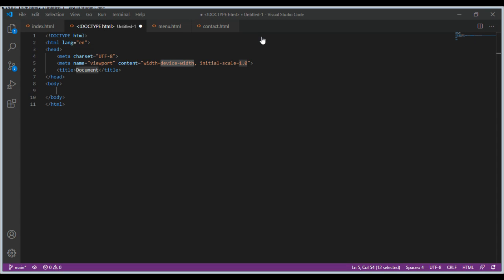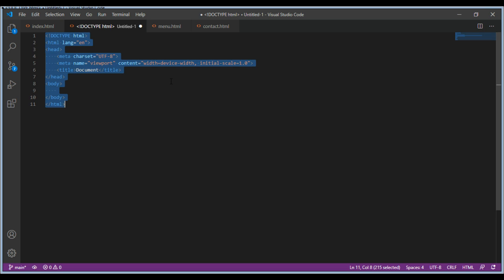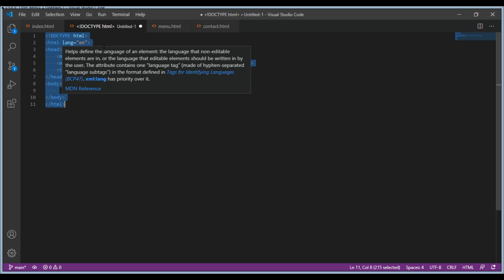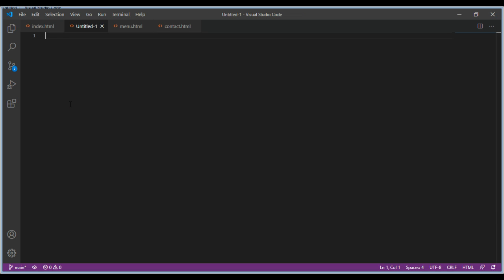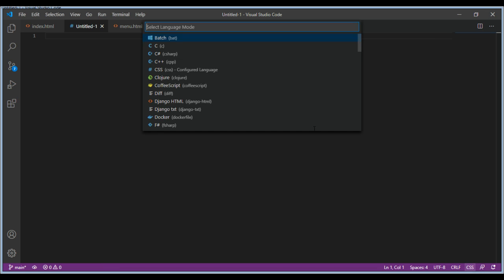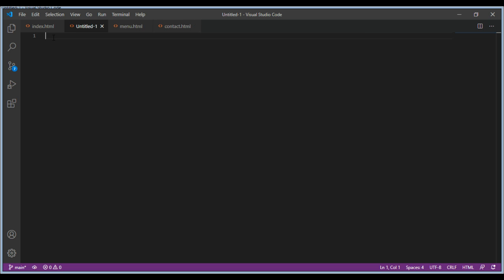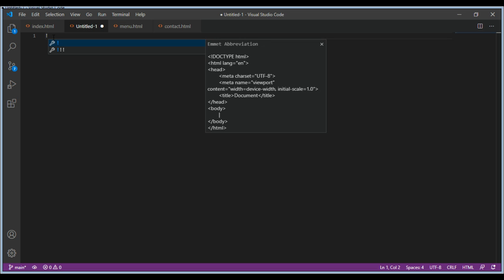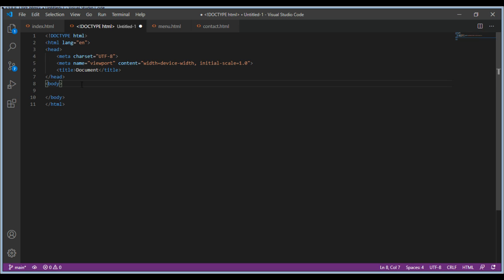How to get HTML boiler plate in VS Code